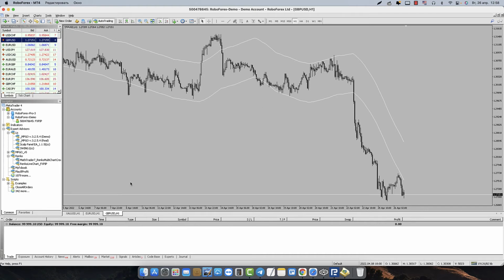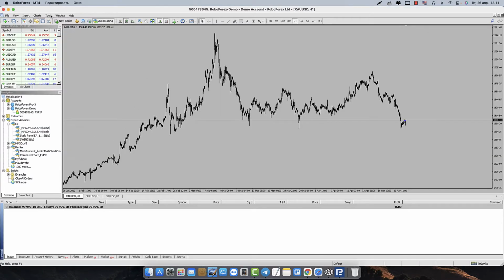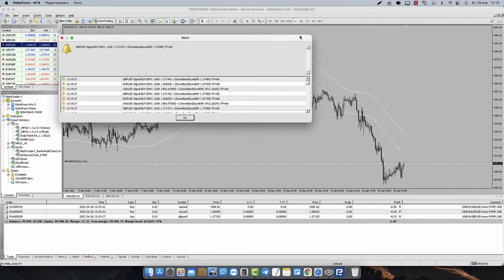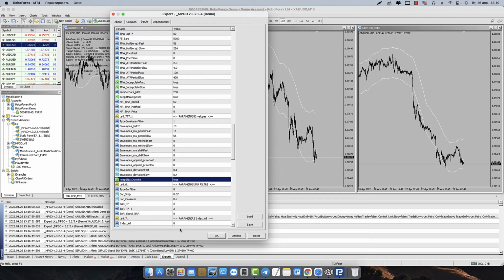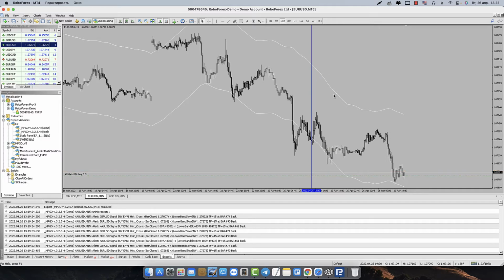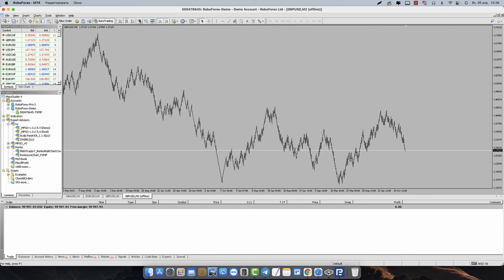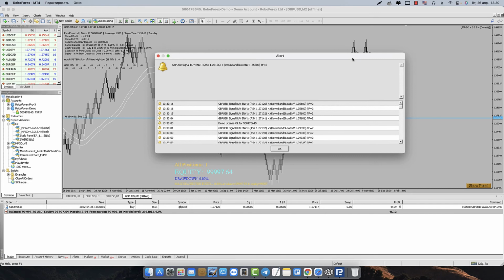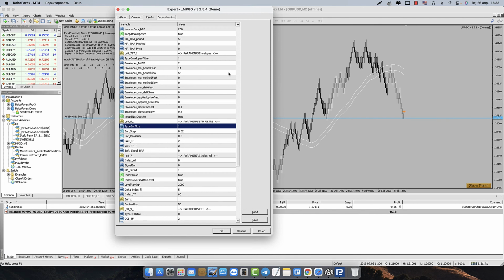Using Debug function MQL to check correct signals in Forex Robot MPGOv3.2.6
Debug function MQL
TMA Forex Strategy coded in Forex Robot
☑️ Recommended Real Account please open New ProCent Account there ( mdhn = partner code ). Deposit 500$

We  use debug function in MQL to dedicate errors when we create new versions of EA . Join!